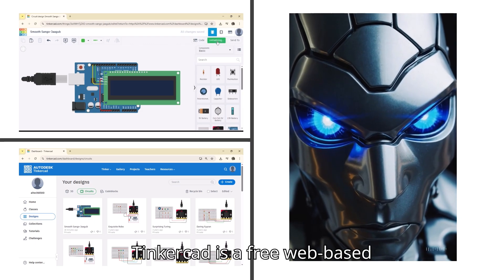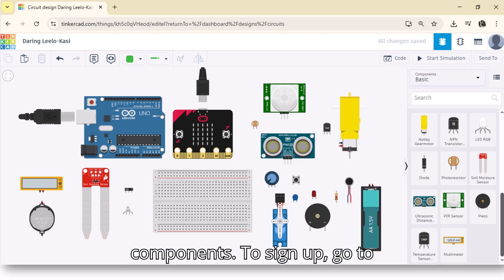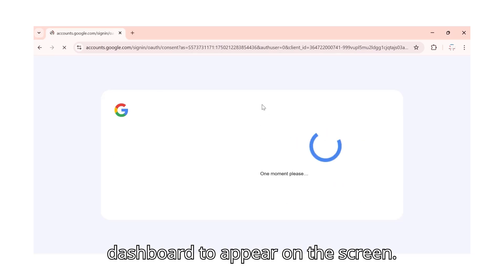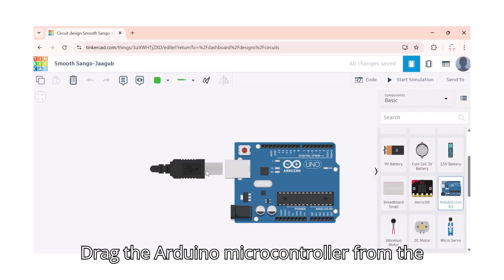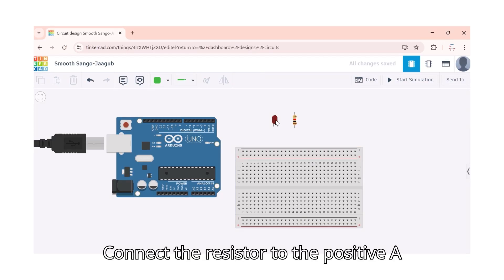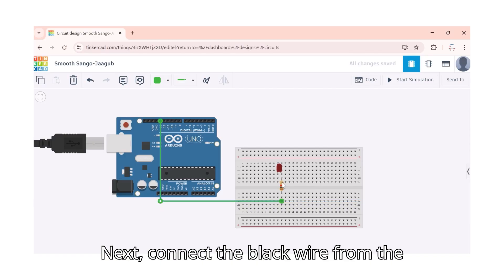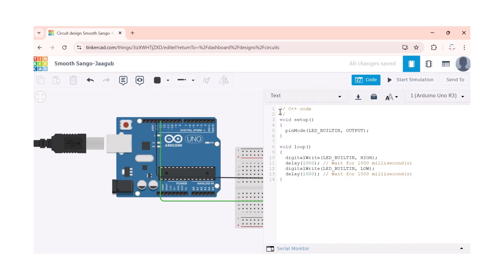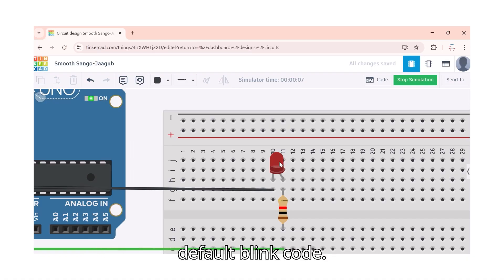Getting Started with Tinkercad Simulation: LED Blink Tutorial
Learn how to simulate an Arduino LED blinking every 1 second using Tinkercad. Follow a simple setup with a resistor, LED, and Arduino Pin 13 to see the default blink code in action.